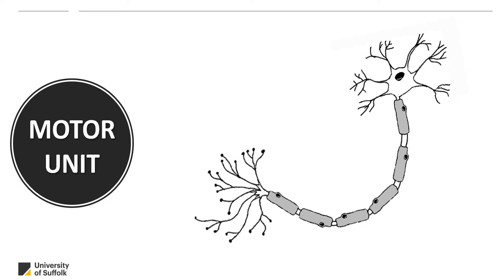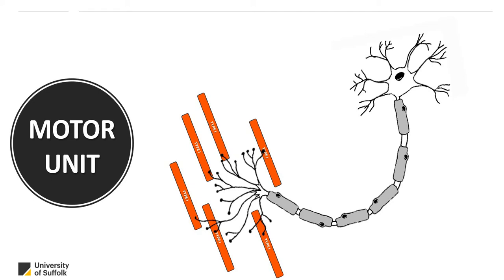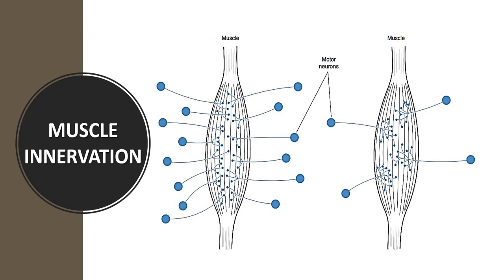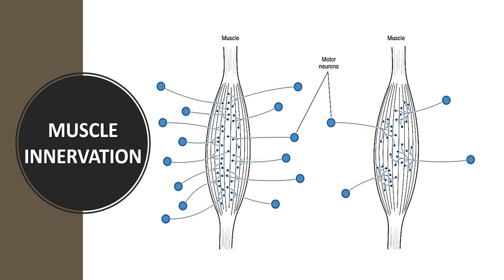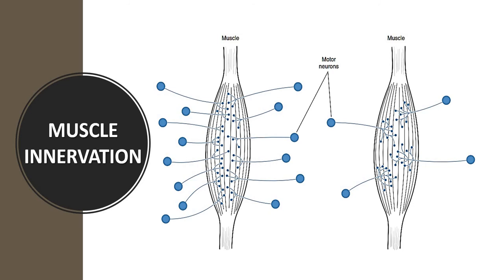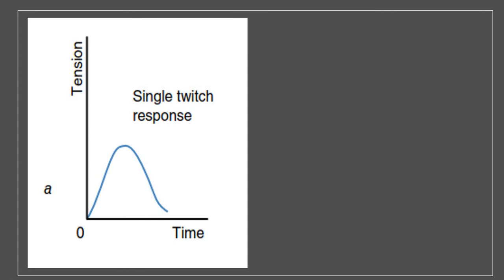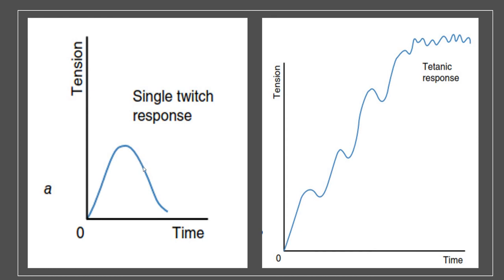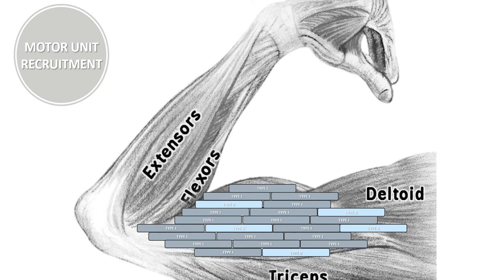Intro to S&E Biomechanics - Motor Unit Recruitment